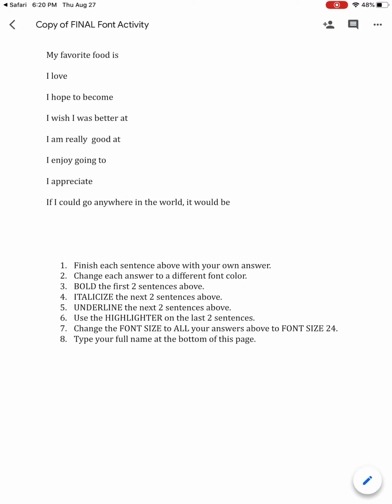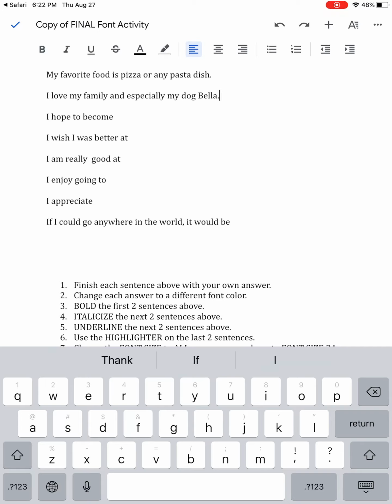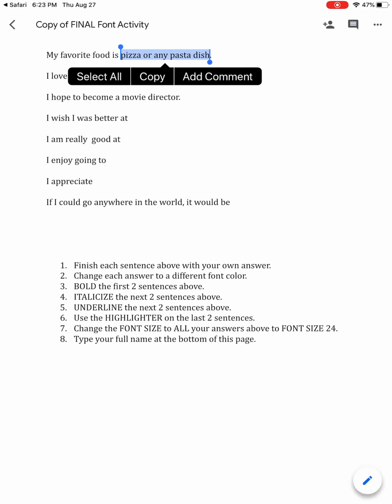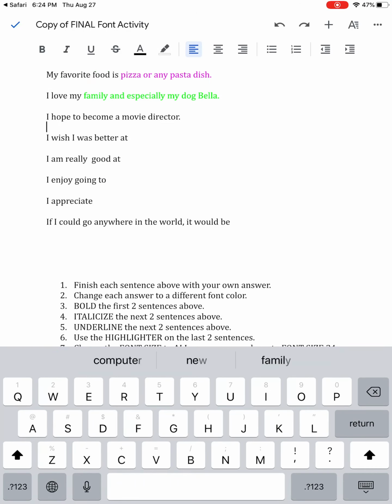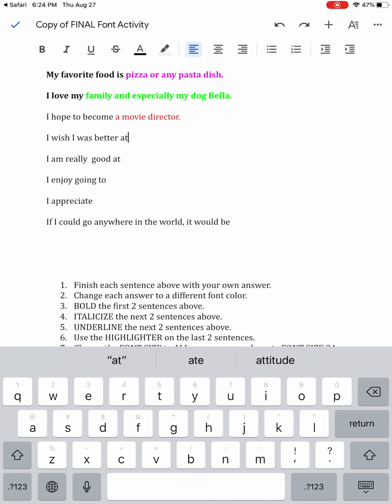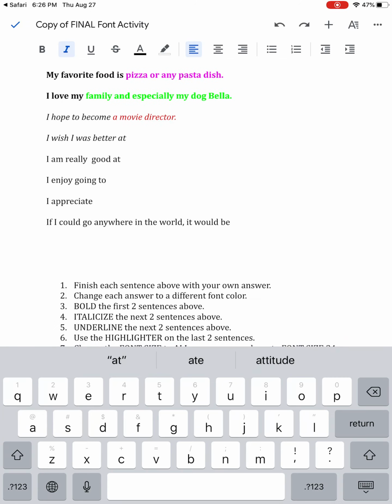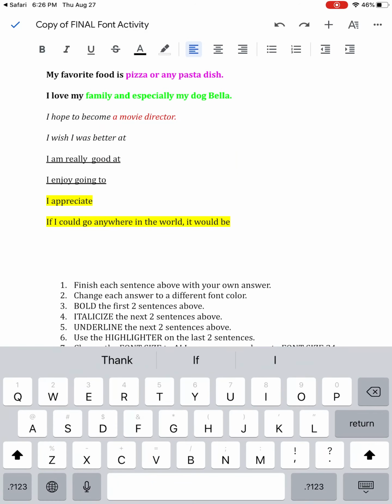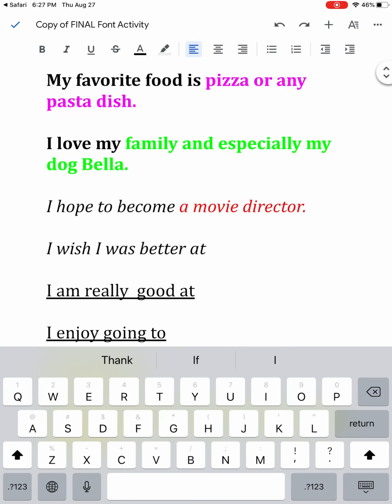Font Tutorial iPad